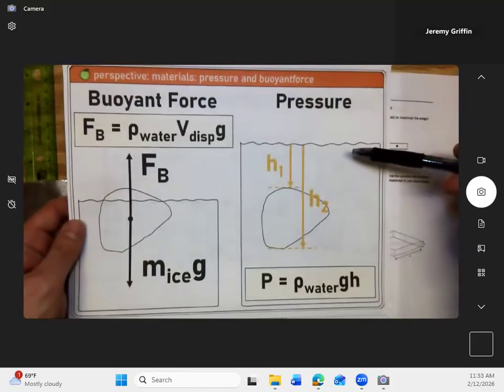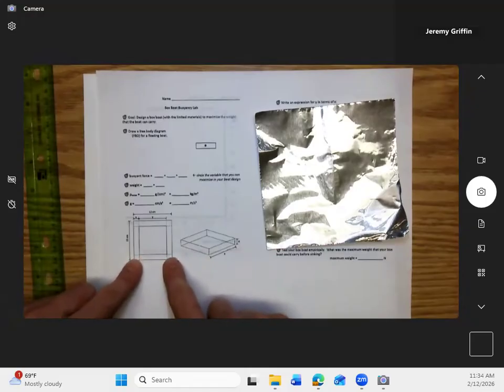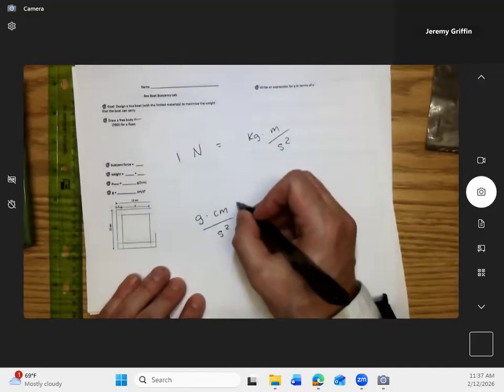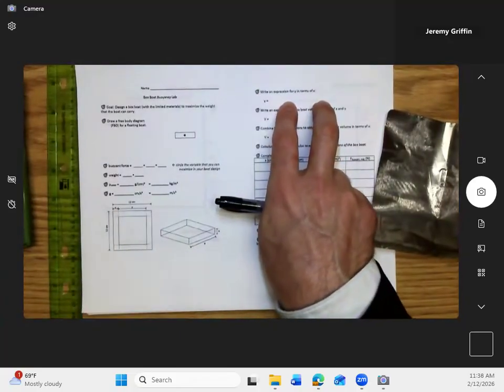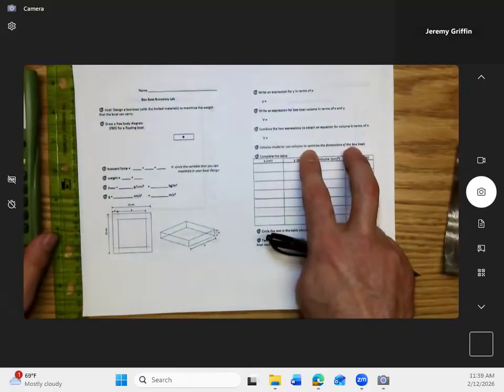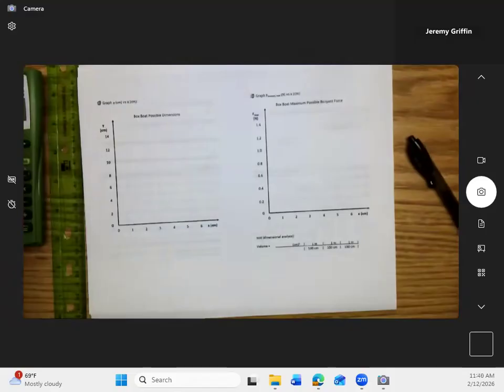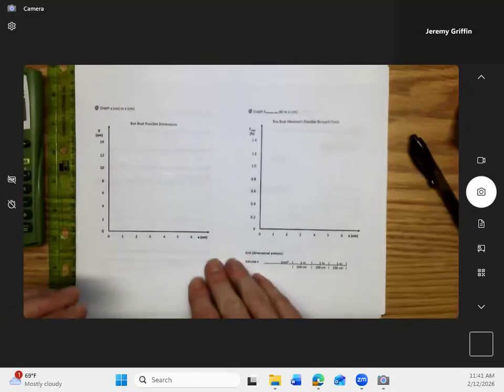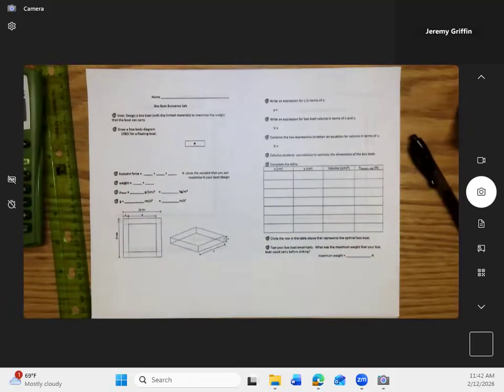2026 0212 - Physics Day 115 - Box Boat Buoyancy Lab